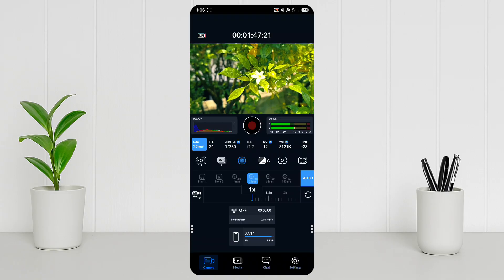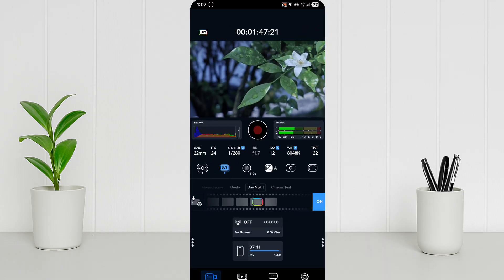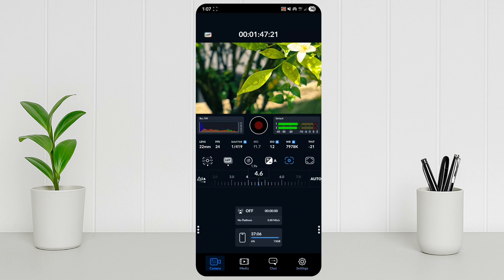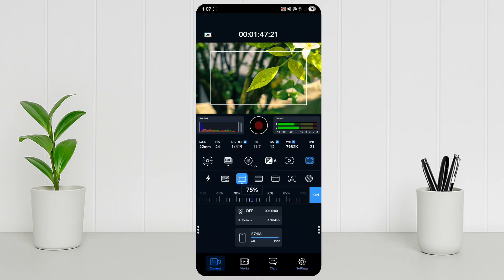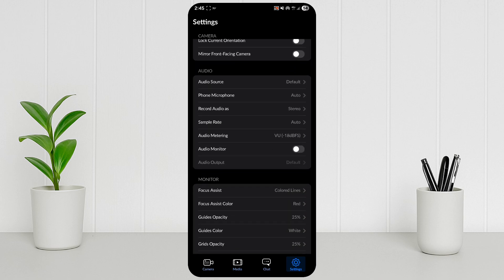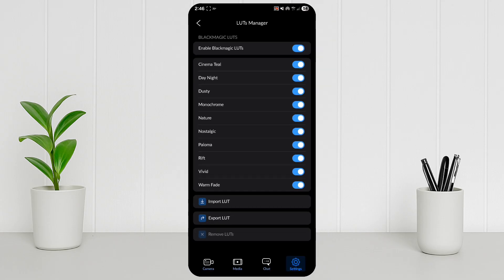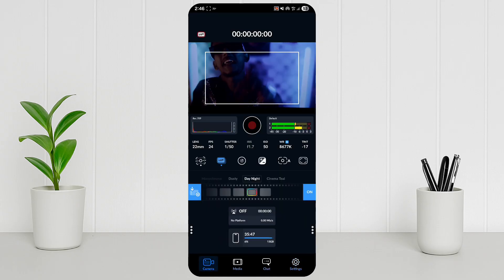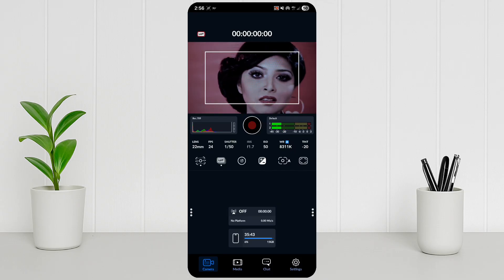Blackmagic Camera Color Grading Not Saving? Here's the FIX! (Android Tutorial)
Are your videos from the Blackmagic Camera App looking flat or losing color when you check them in your Samsung Gallery?
Don’t worry — in this video, I’ll show you the real fix!

🎥 What you’ll learn in this video:
✅ Why your color grading or LUT isn’t saving
✅ How to enable “Record LUT to File”
✅ How to switch from Film mode to Video mode
✅ How to save cinematic colors directly to Gallery

Perfect for Android users, especially Samsung phones.
Watch till the end to make your videos look exactly like the preview in Blackmagic Camera!

📱 Device Used: Samsung Galaxy S25 Ultra
📸 App: Blackmagic Camera (Android)